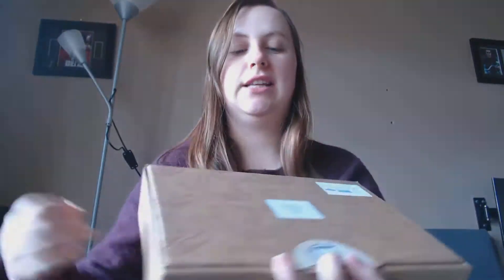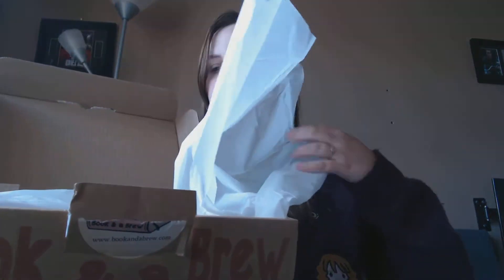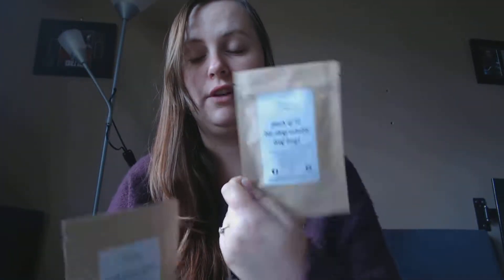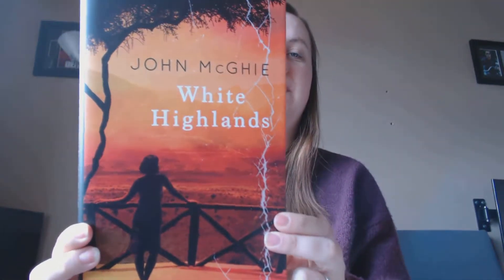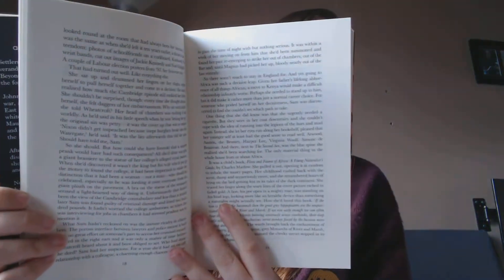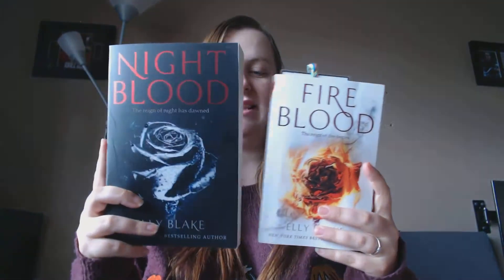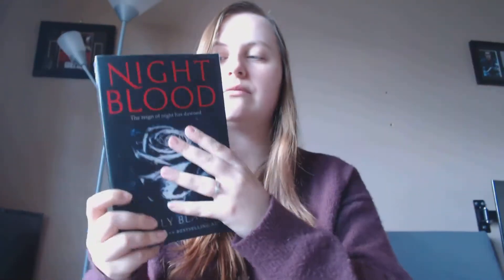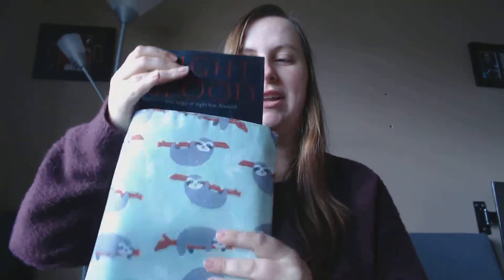Book and a Brew unboxing and other bookish goodies!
Hello! Here is Septembers Book and a Brew book box :)

Where I purchased my book sleeve